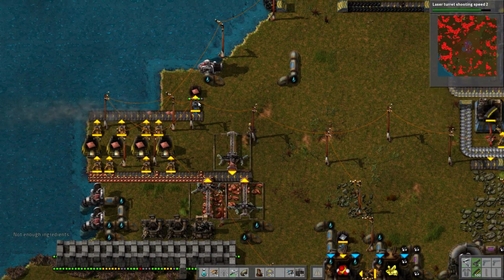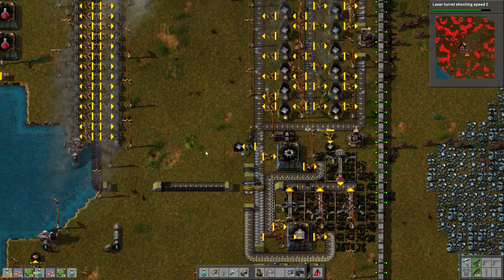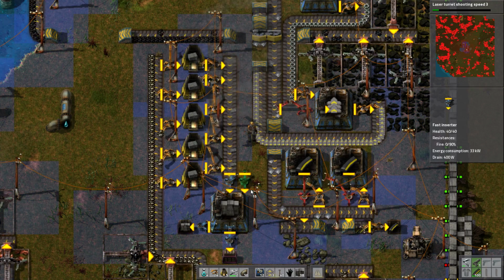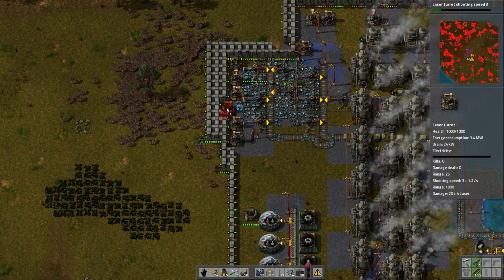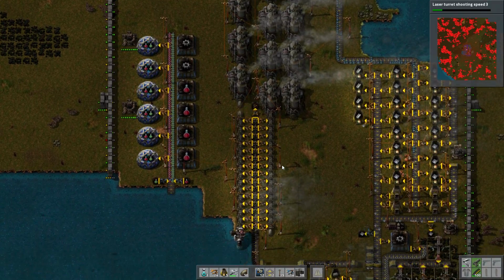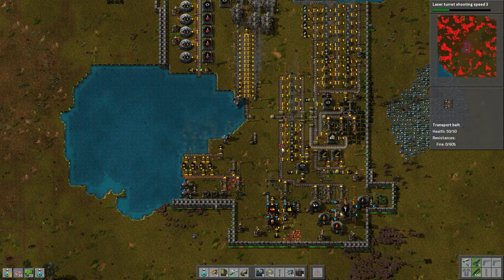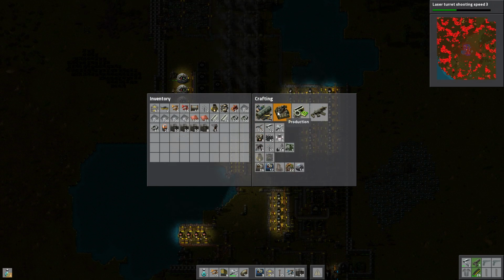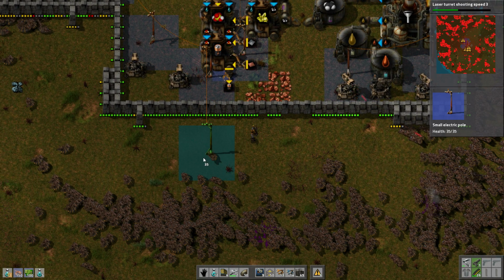Let's Play Factorio One vs The Swarm Ep11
Welcome to the One vs The Swarm were I play Factorio were I try to survive alone vs enemies at max in just a very small starting area.

Hitting the Like button helps the channel grow by affecting search results on YouTube.